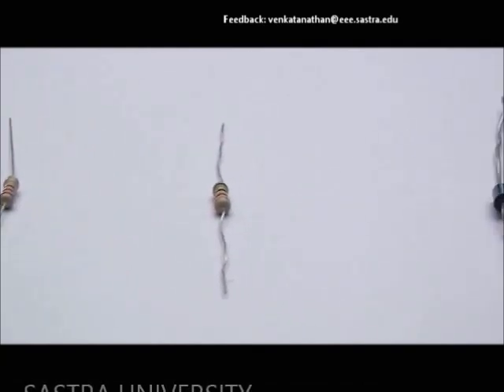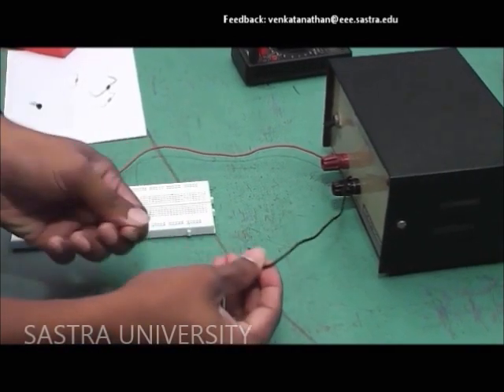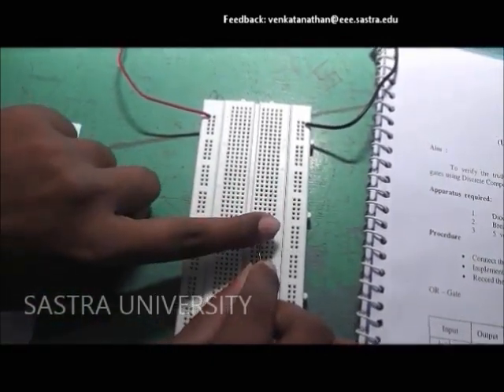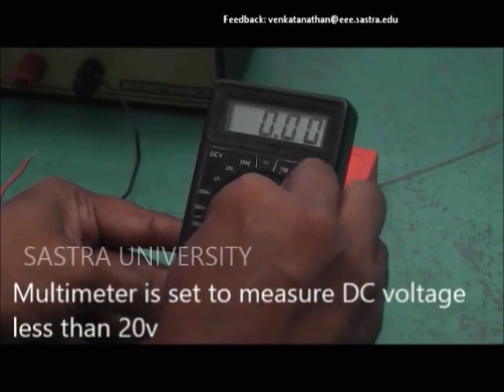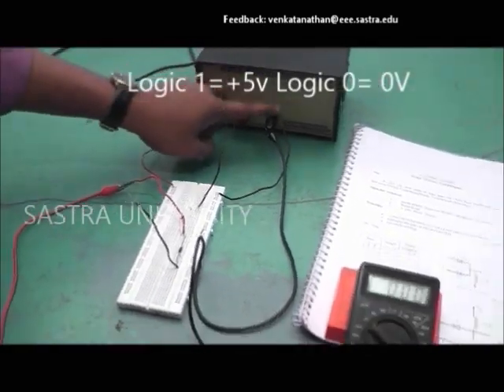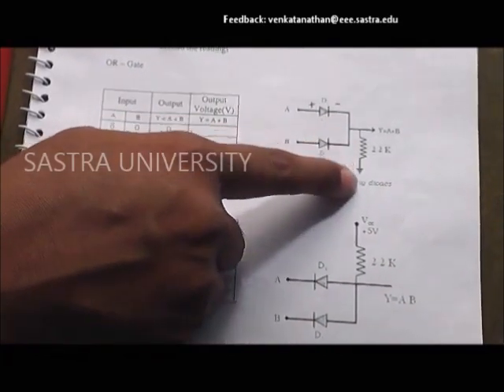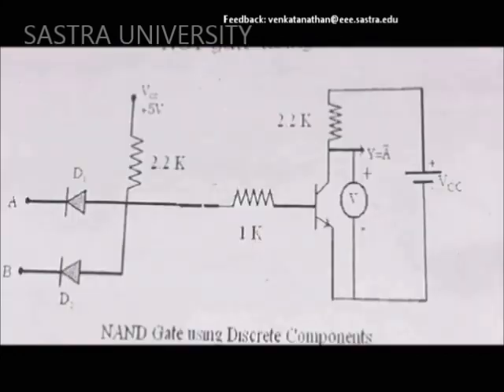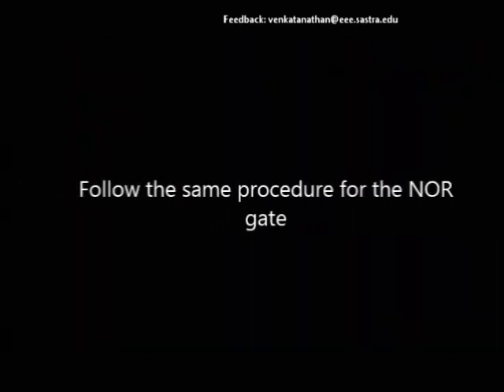Experiment- Logic Gates (OR, AND, NOT, NOR and NAND)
Logic Gates using Discrete components.

Experiment performed by Dept. of Physics, SASTRA University, Thanjavur.